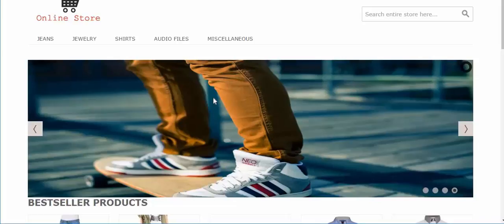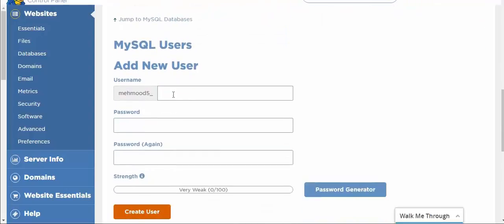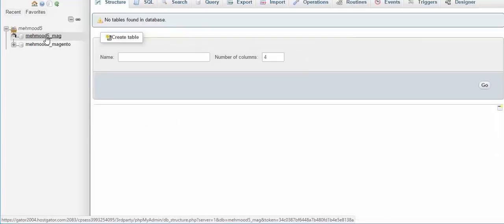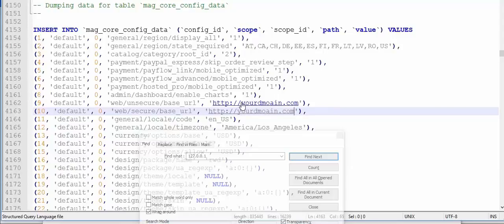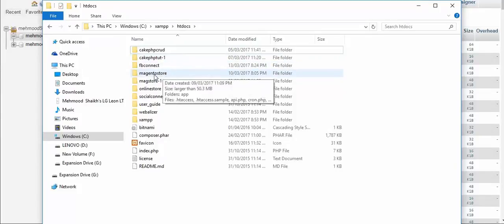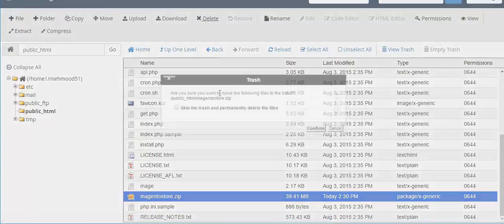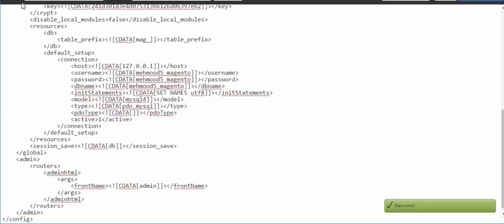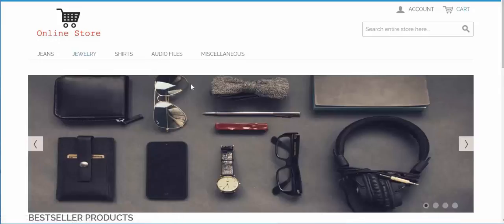How to Move/Upload Magento Project from Local Server to Live Server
This video will give you an idea of uploading/moving/migrating online/ecommerce magento store from local server to live server.

If any one wants to view a complete tutorial on how to create an online/ecommerce store using magento, they can watch my video by going to below link. I have explained almost all topics that comes under magento ecommerce website development including the commonly asked topic by most of the viewer on youtube, that is how to set up a payment gateway to accept payment from the customers.
I have integrated a paypal payment gateway in this video and i have made a complete test transaction of buying a product from online store.